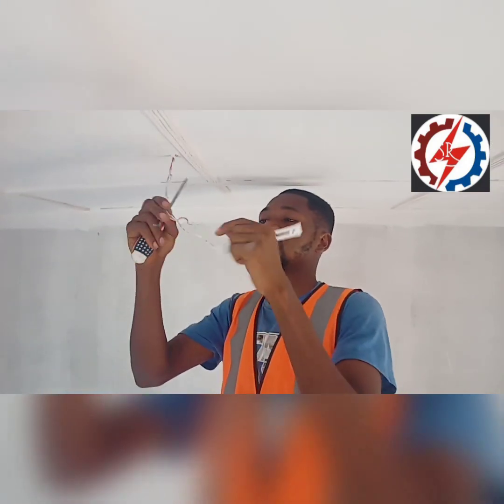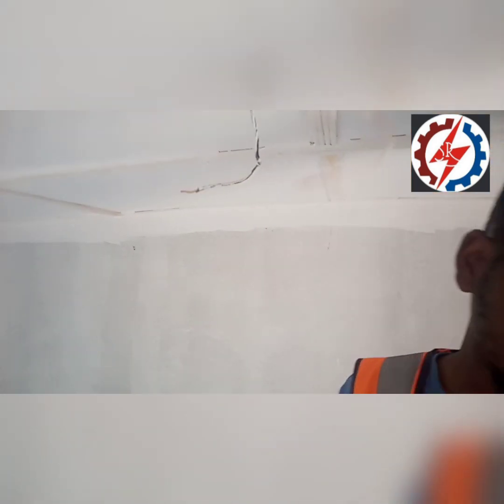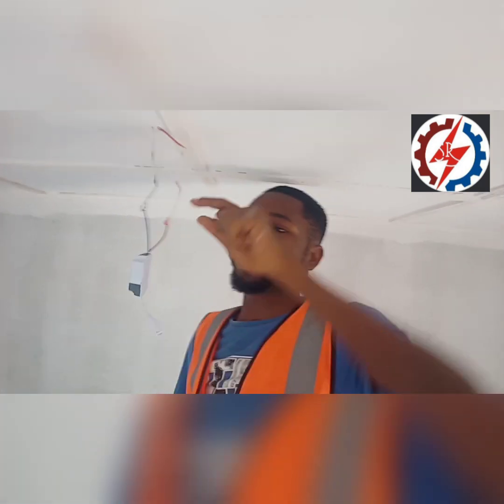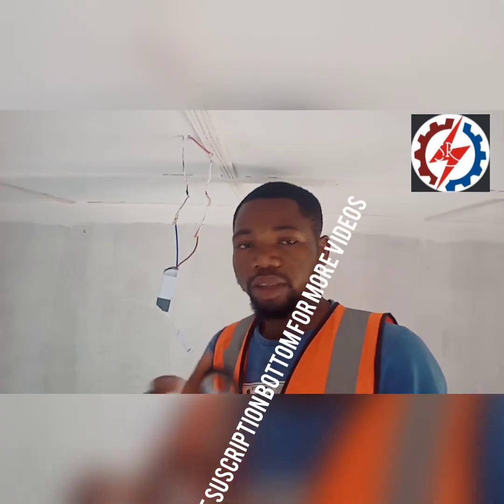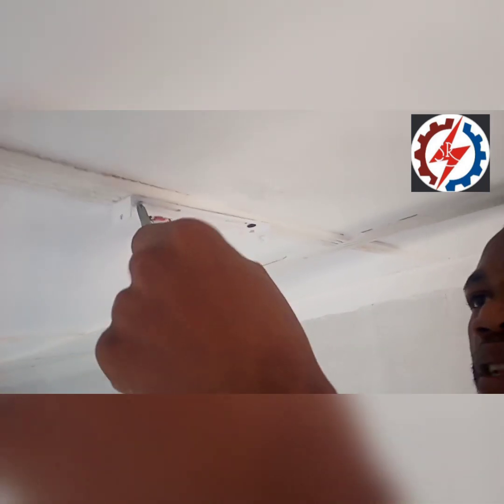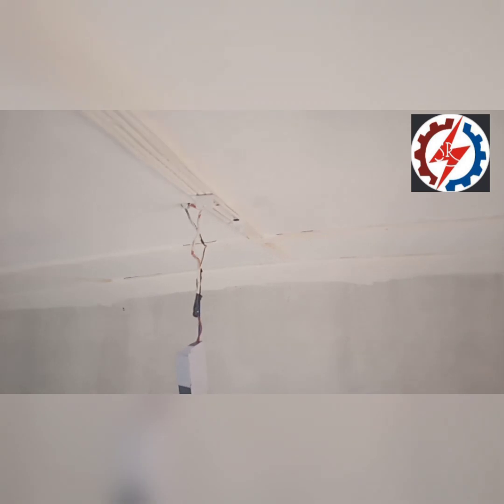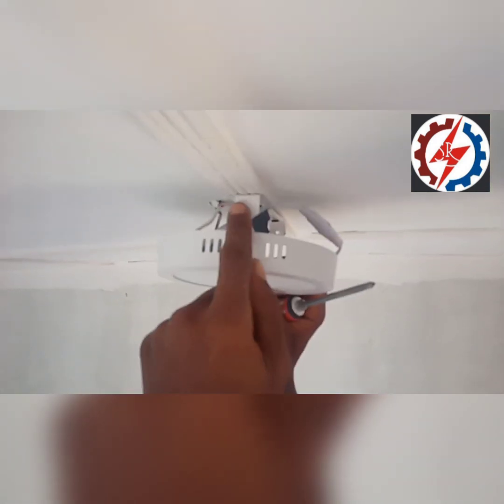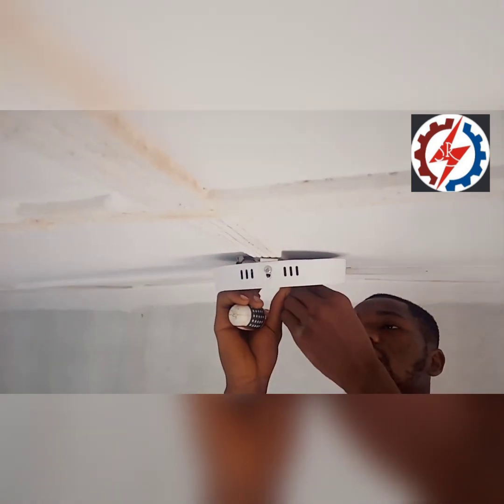HOW TO INSTALL LED SURFACE BULBS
How to install led bulbs